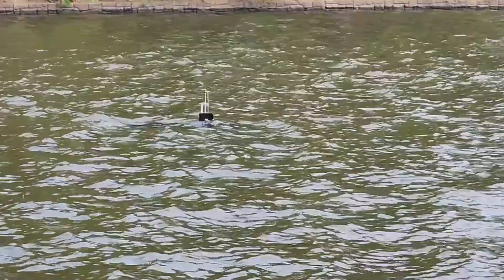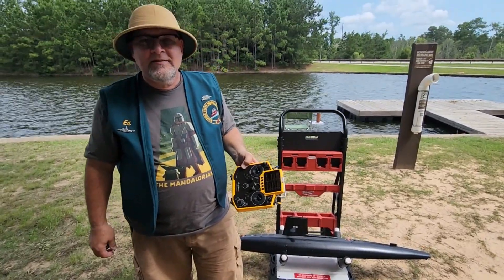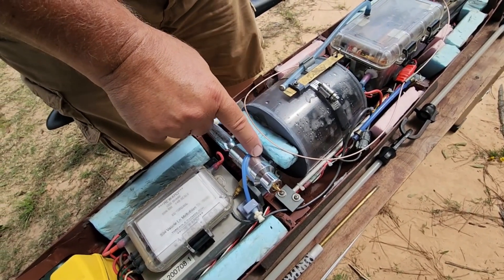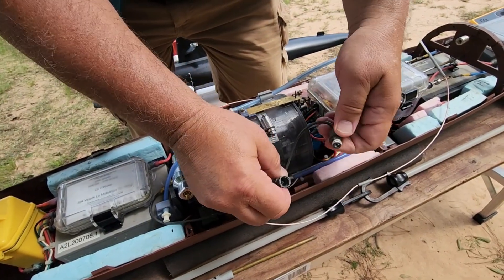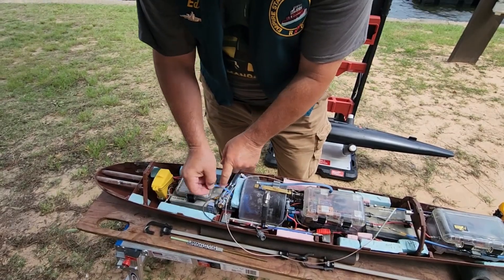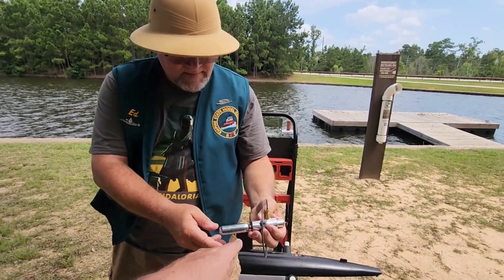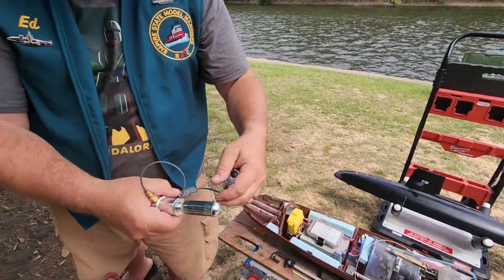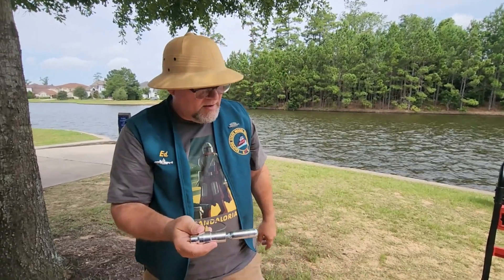Using CO2 in an RC Submarine. RCSubGuy Talks with "Sub" Ed Tordahl.